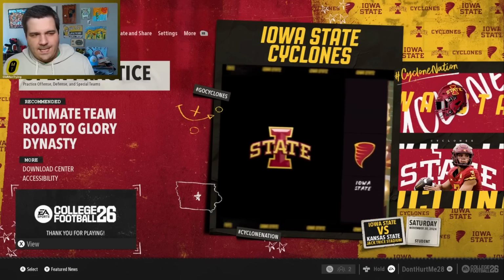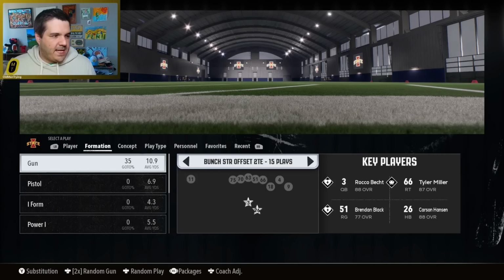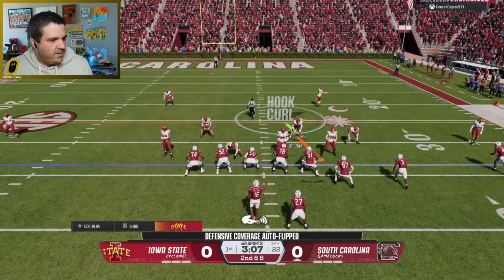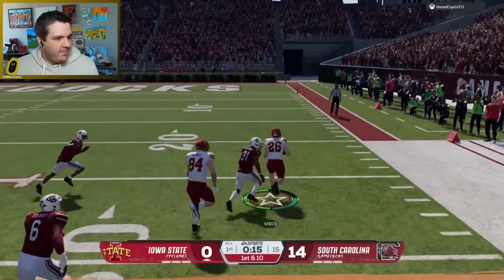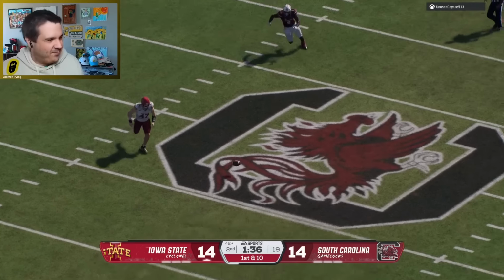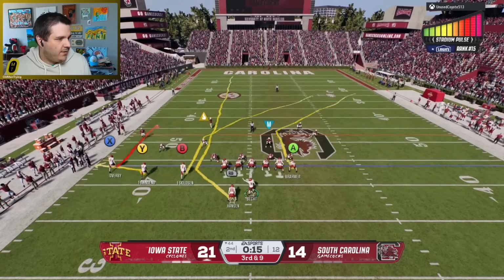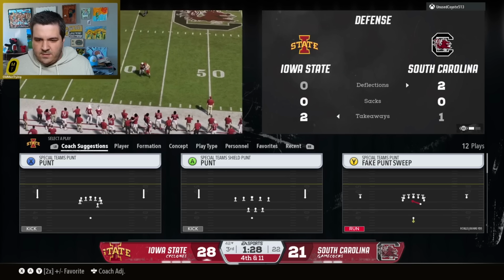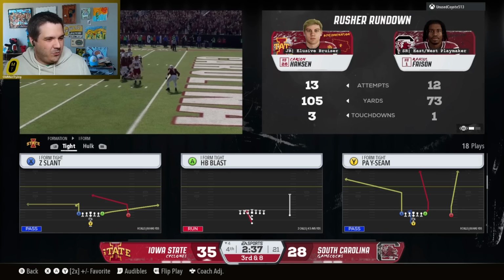Iowa State's POWER Run Game Is Nasty! CFB26 Road to the CFP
Three different versions of I Form all with their own variations built in leads to some nasty bully ball from Iowa State!

0:00 - Intro and Depth Charts
4:44 - Playbook Review
9:32 -  Gameplay